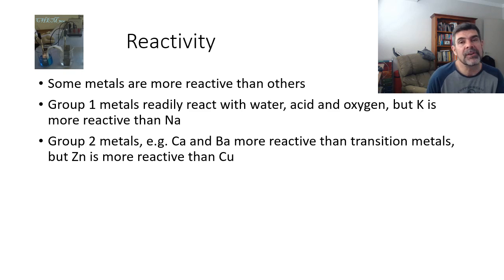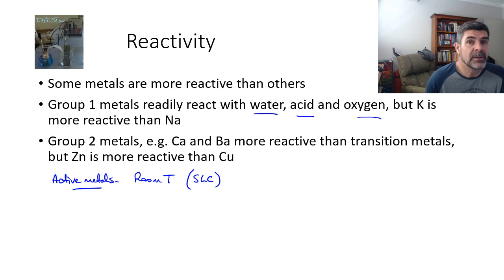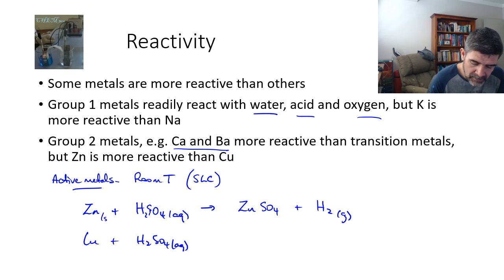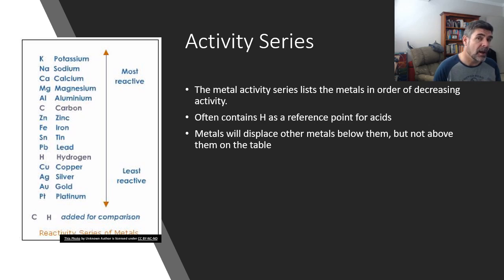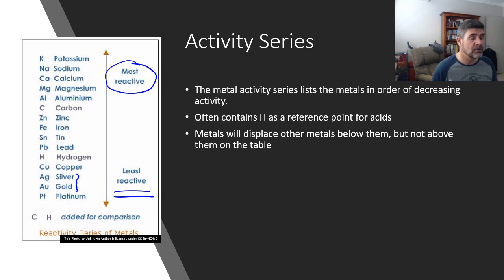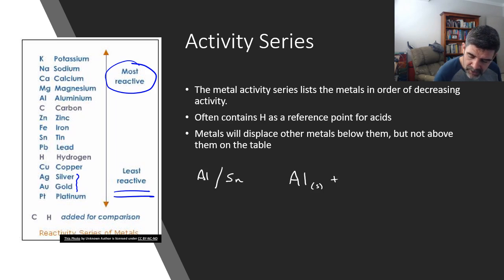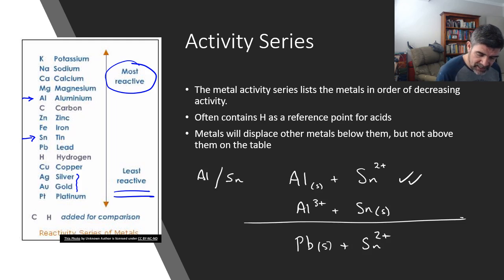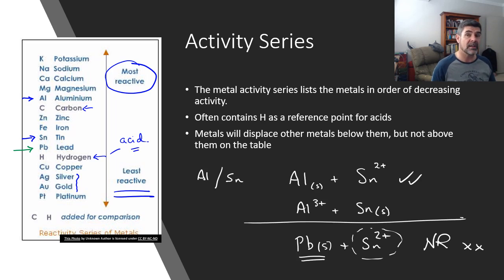RC#16 Metal Activity Series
Reactive Chemistry
Metal Activity Series